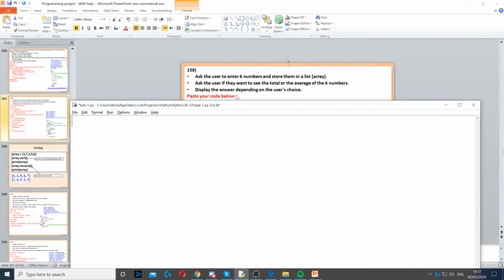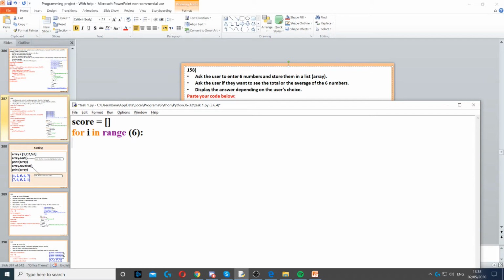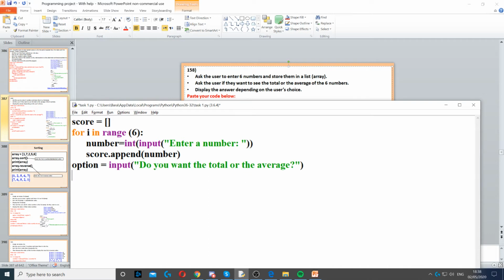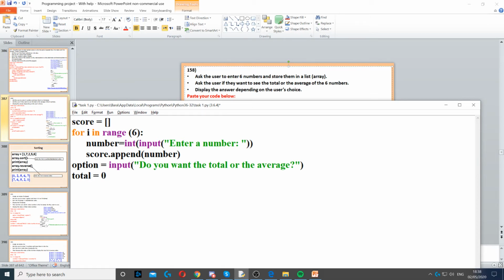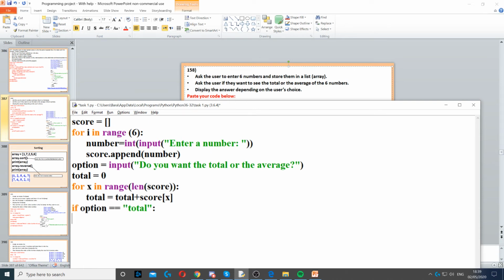Task 158 - Arrays